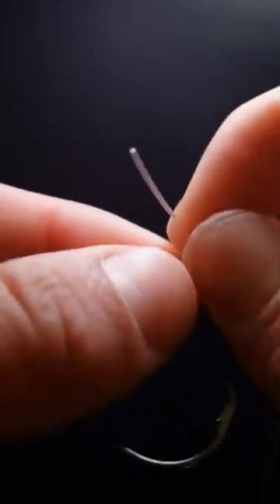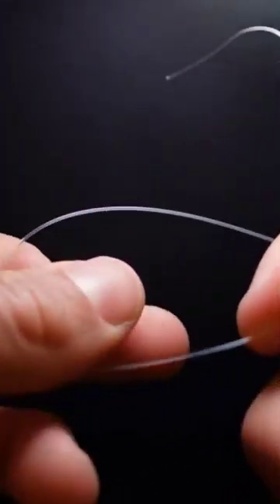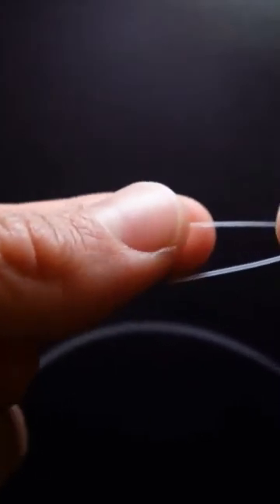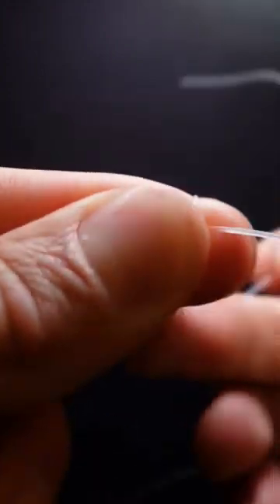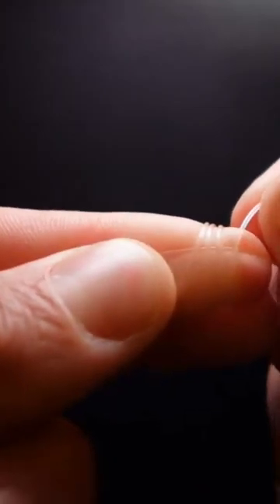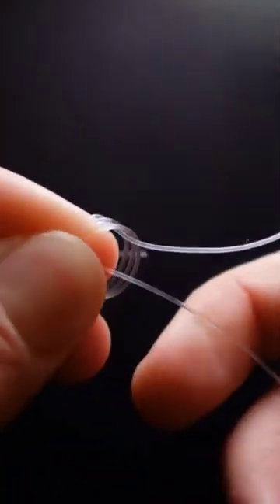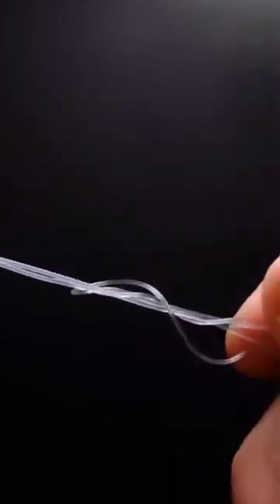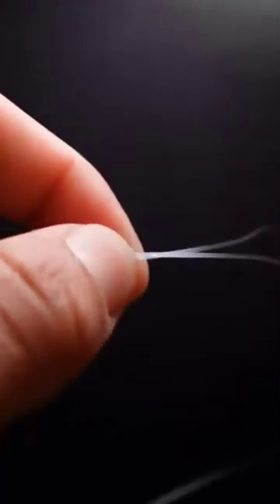UNBREAKABLE Fishing Knot!